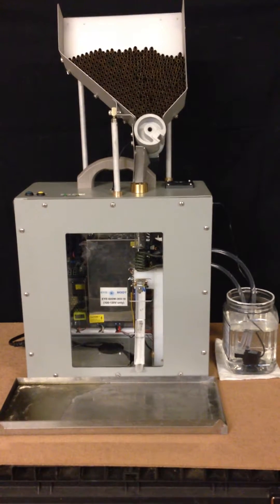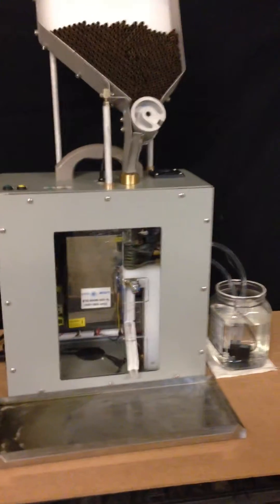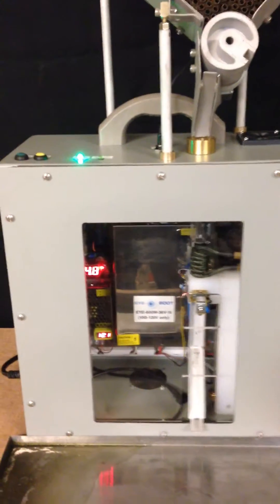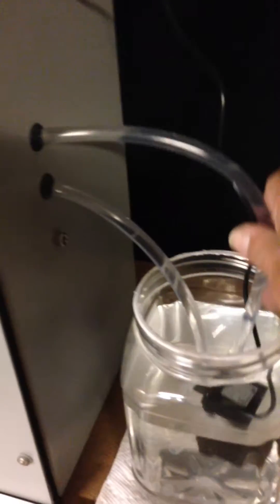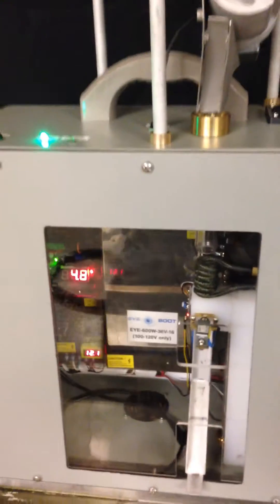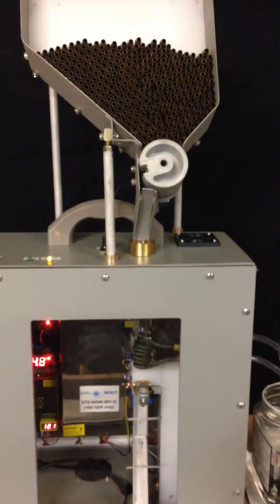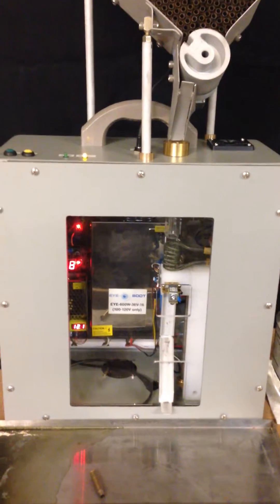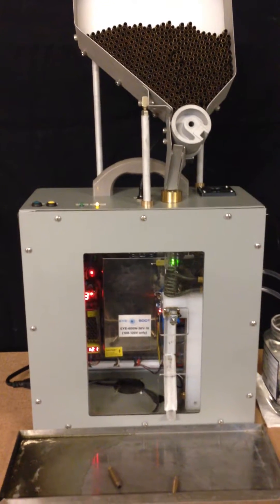223 and 308 Annealer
Induction shells ranging from 223/5.56 through to 308/7.62 and 7mm Win Mag - automated using an Arduino Uno

Annealing Times for 223/5.56 and 300 Blackout - approx. 2.5 sec
Annealing Times for 308/7.62  - approx. sec
Annealing Times for 7mm Win Mag - approx. 7 sec